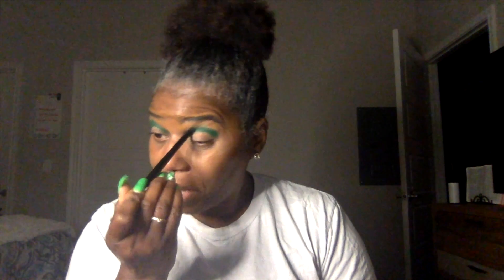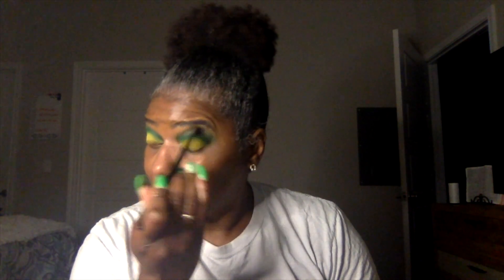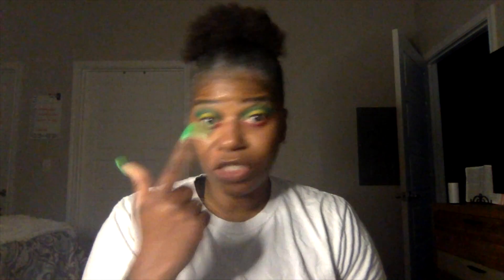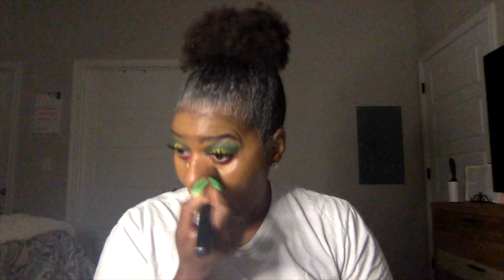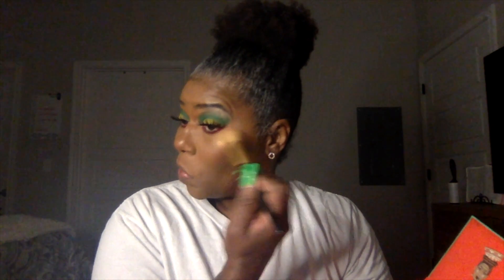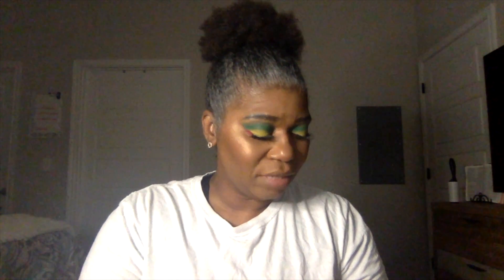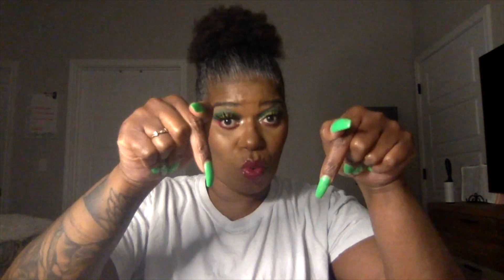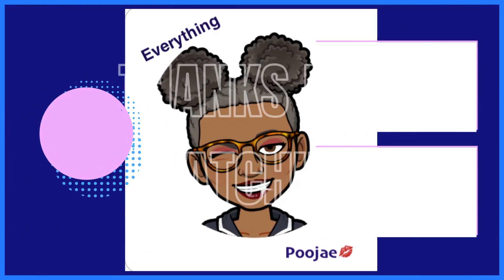I'm Backkkk!!!!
Heyyyyyyyy J-Babies! I am officially back and doing this makeup thang again! 😜. I have missed you all so very much and I want say thank you from the bottom of my heart for sticking around and continuing to support me during my down time. I love you all for it!! I hope that you all enjoy this tutorial and have a great day.

xoxo
Janet(Poojae💋)